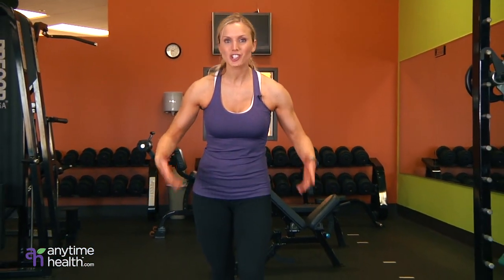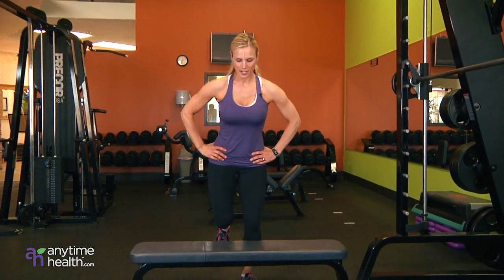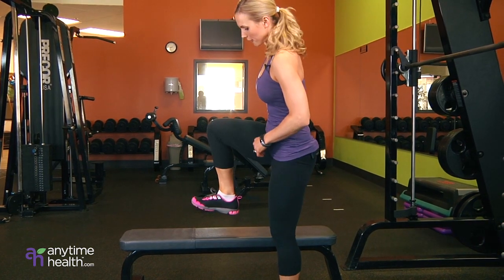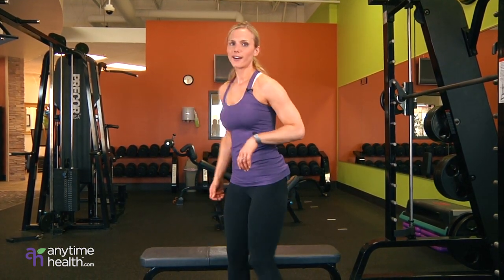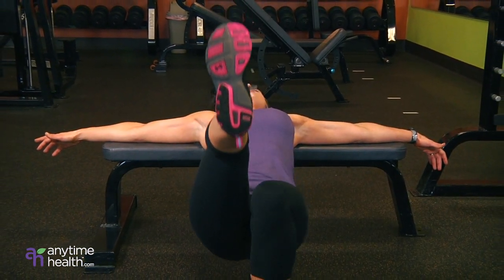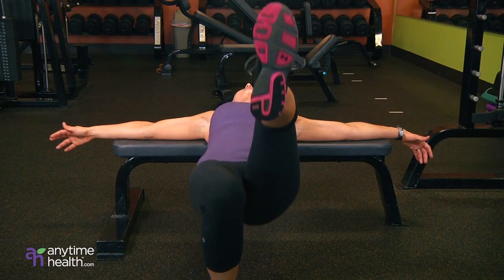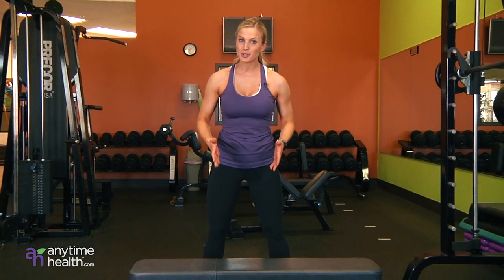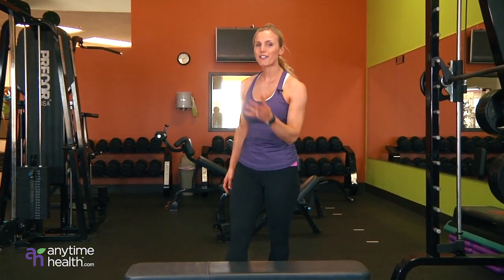Lean Leg Bodyweight Circuit Workout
Incorporate these 4 bodyweight exercises in your regimen to have strong, lean legs in no time!